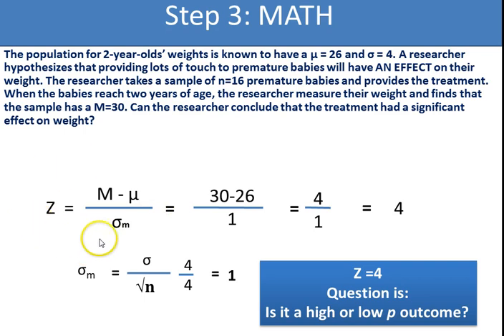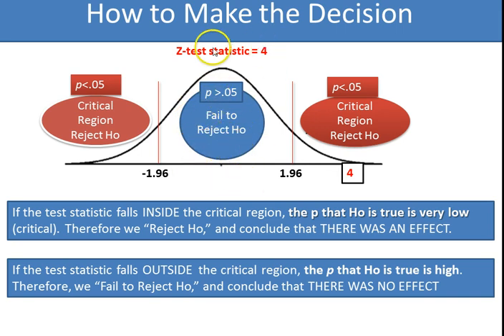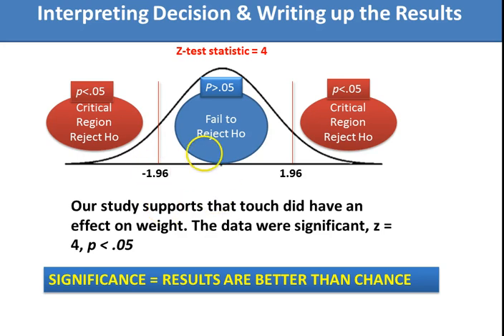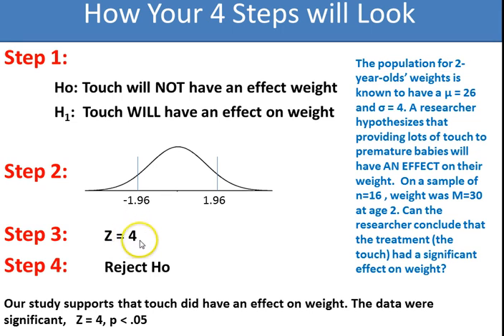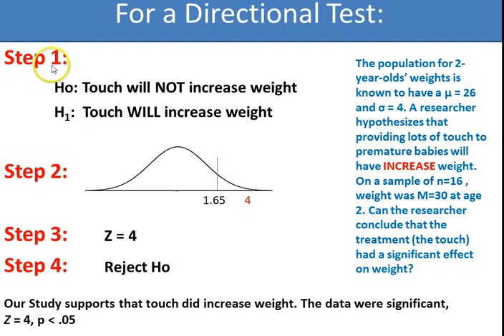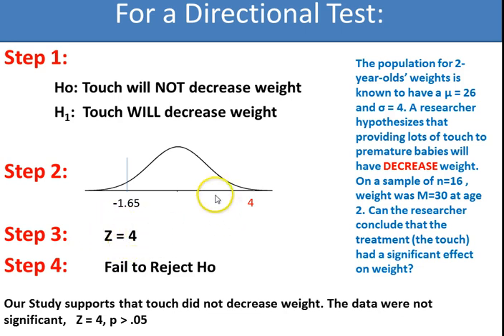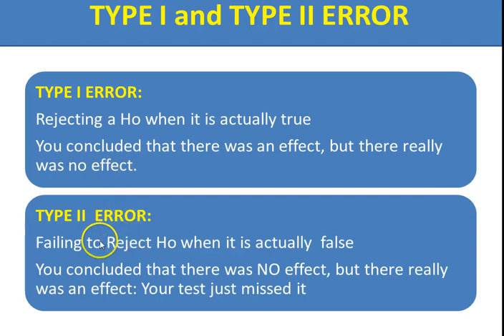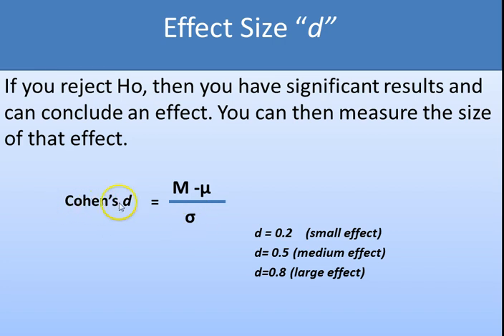Part 2 Video Lecture on the 4 Steps of Hypothesis Testing